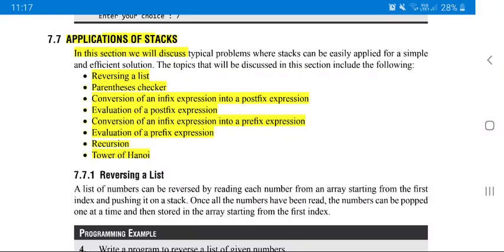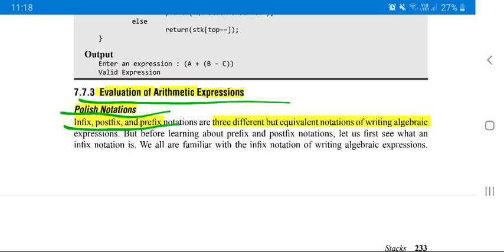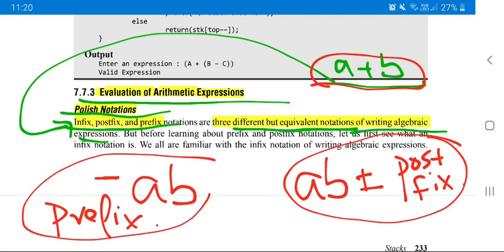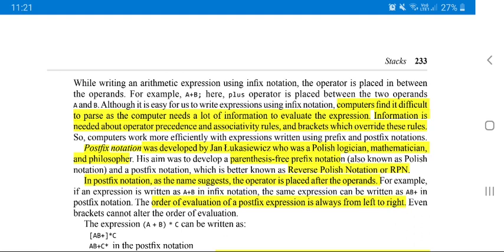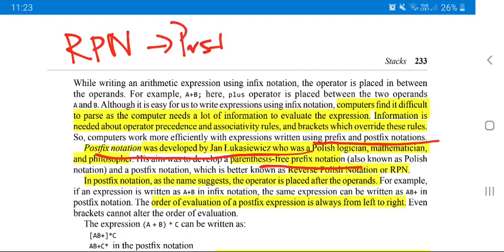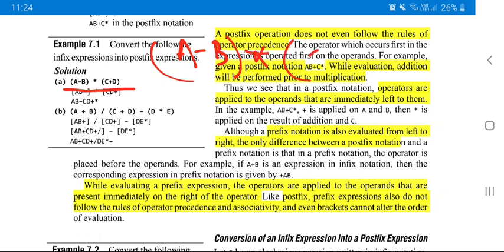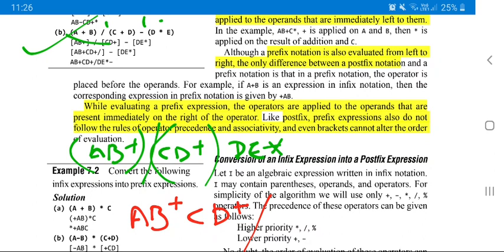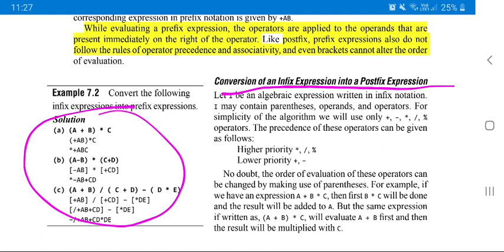Application of stacks